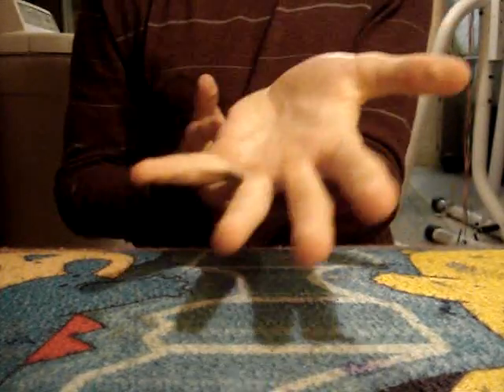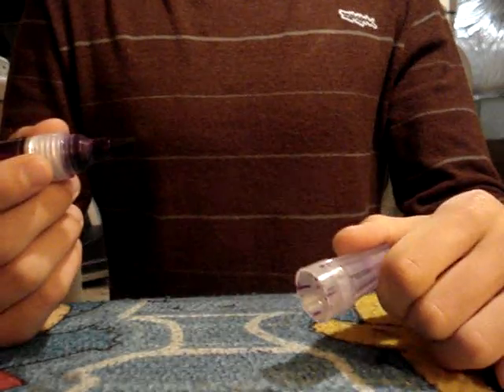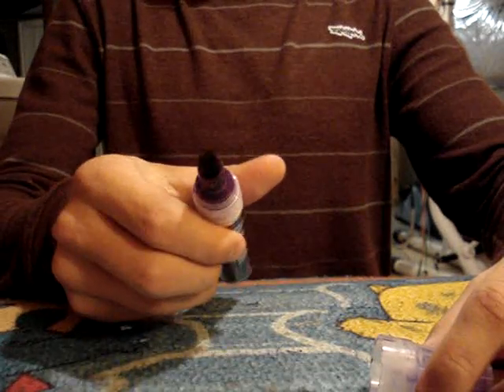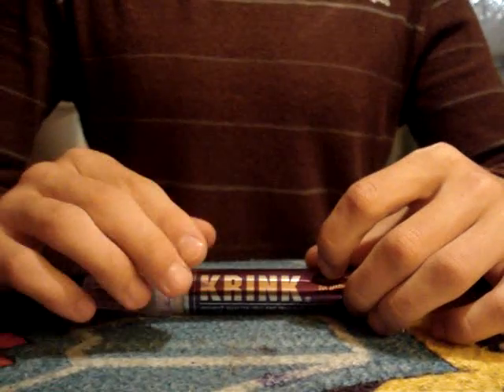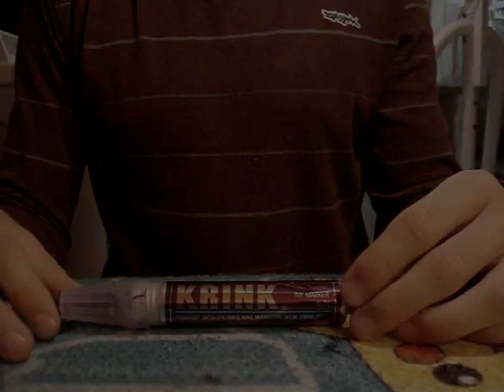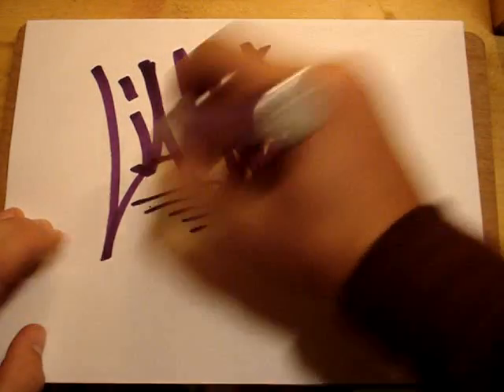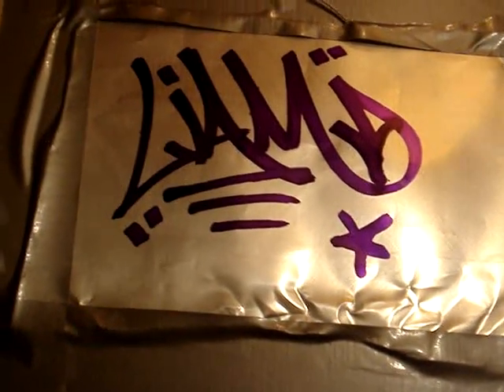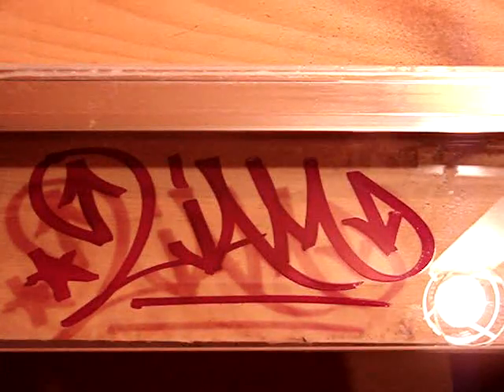Krink K-71 [Purple] (Detailed Review)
Today we are getting into the Krink K-71 a VERY popular Request. (Sorry about the double time parts, I ran out of time and needed to condense!). Also I eliminated the Laminated Paper surface test due to time restrictions. Hope You ENJOY the review anyway :D.

NEW! Table Of Content
Basic Introduction To the K-71: 0:42
Size (Marker / Nib):                     1:39
Colours / Where To Buy / Price: 2:45
Ink Formula Inside:                      4:04
Paper Surface Test:                     5:05
Metal Surface Test (Sped Up):  6:54
GLASS Surface Test:                  7:39
Closing Statments:                      8:45

Don't forget to HATE HATE HATE ON ME!